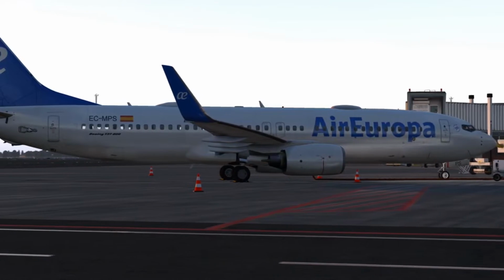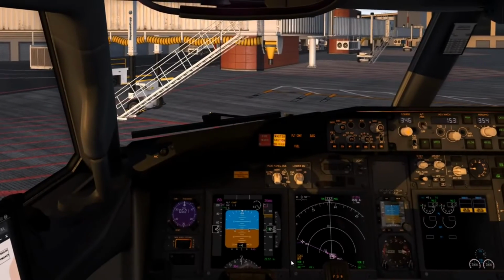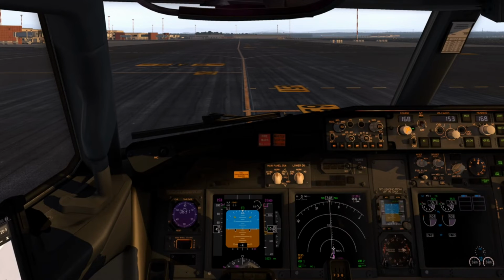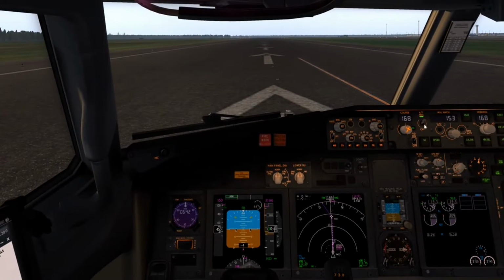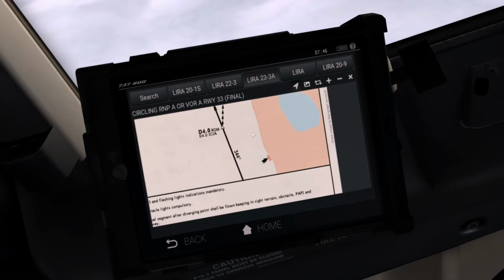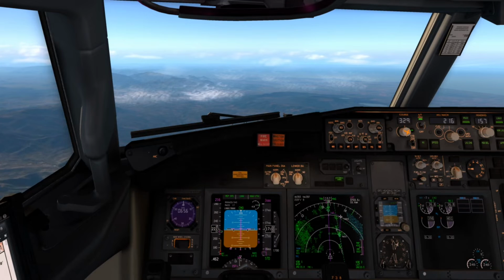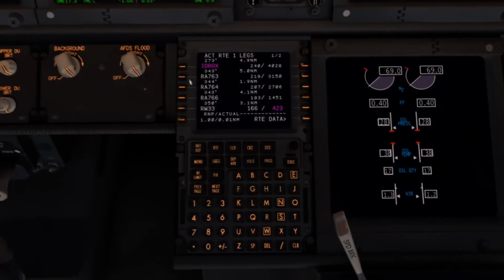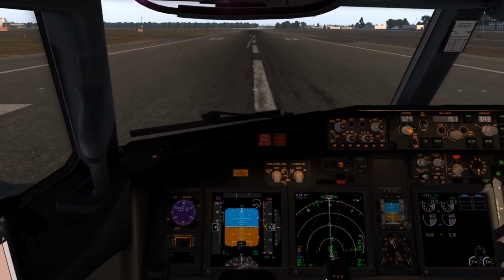| X-Plane 11HD 737-800 Full Flight | Ortho4XP | Reshade | XPRealistic | Ultrarealistic |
Tonight We Fly An Amazing Flight From Milan Airport  Heading For Rome As We Try The VOR/Visual Approach With The Latest 737-800 ZiboMod ReUp ✈️

Plugins, Addons & Aircraft:
737ZiboMod
737-700U
737-900U
IXEG 737-300
IniBuildsA300-600R
Ortho4XP
BetterPushback,
Reshade

PC Specs:
16GB Kingston HyperFury X 2666hz